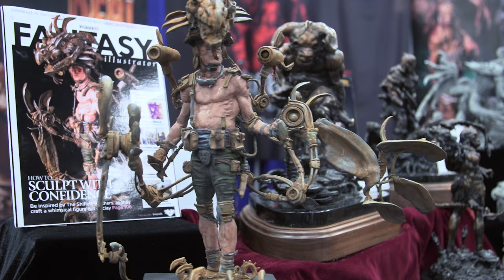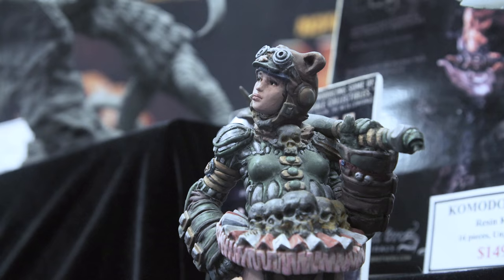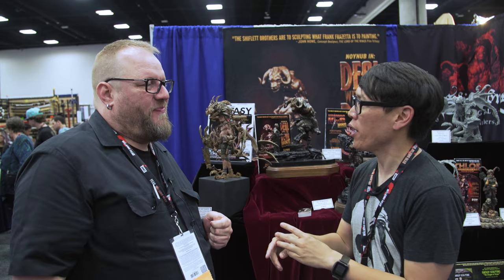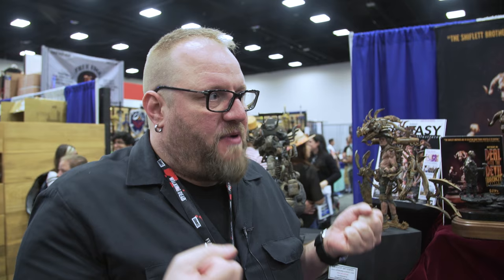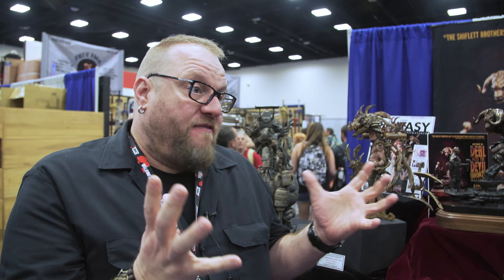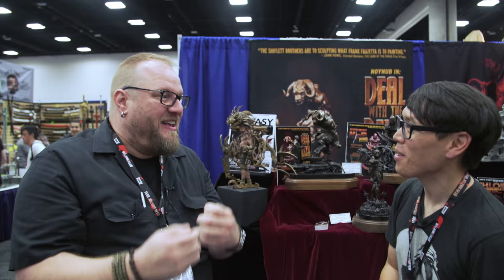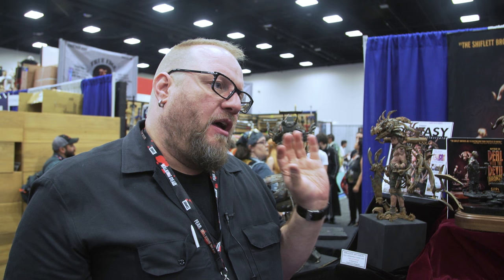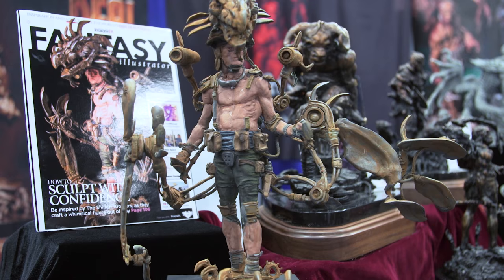The Fantasy Sculptures of the Shiflett Brothers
The sculptures of the Shiflett Brothers look like they were pulled to life from the painted covers of classic fantasy magazines. We meet Brandon Shiflett at Comic-Con to learn about their work, kits, and collaboration.